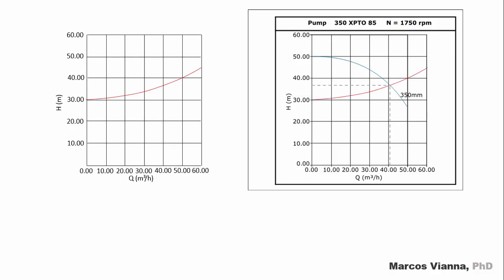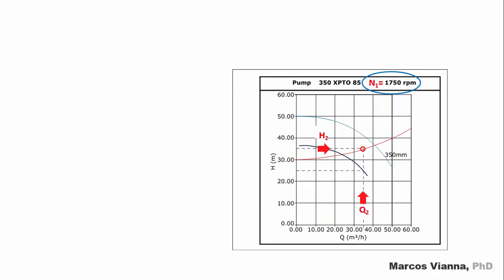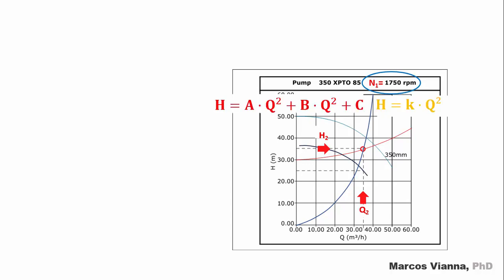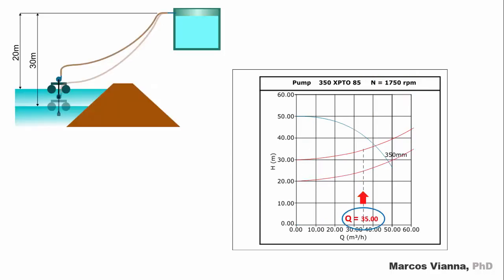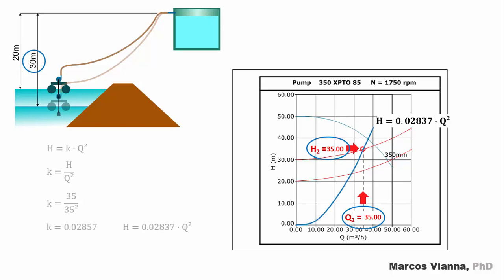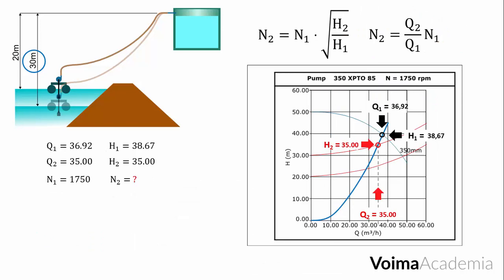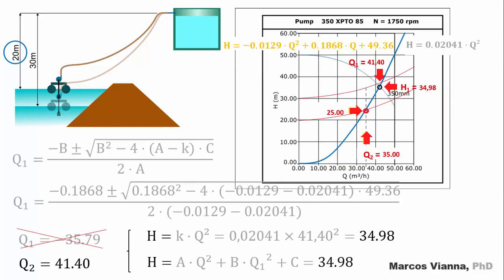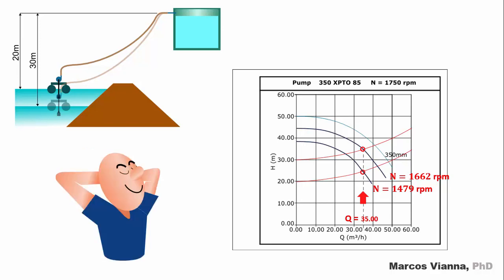Velocity x Q x H algebraically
In this video, prof. Marcos Vianna shows, with a practical example, how to find algebraically the velocity variation of a pump in such a way that its flow remain constant for different pumping heads.